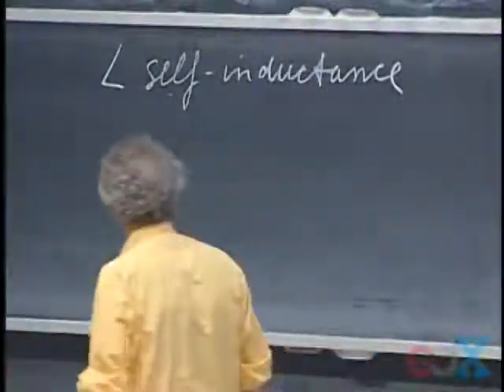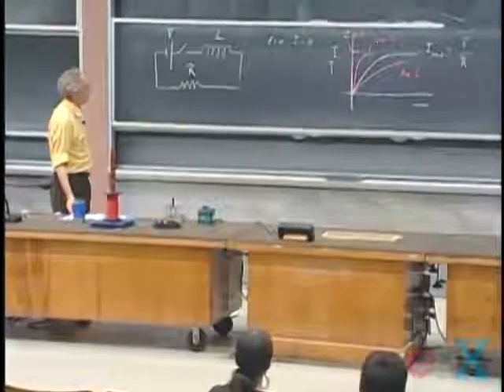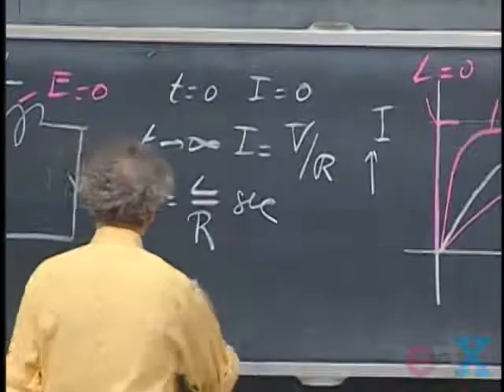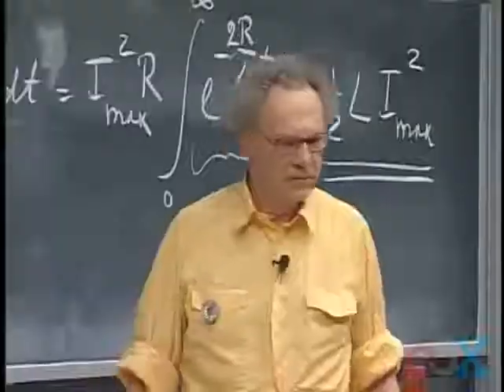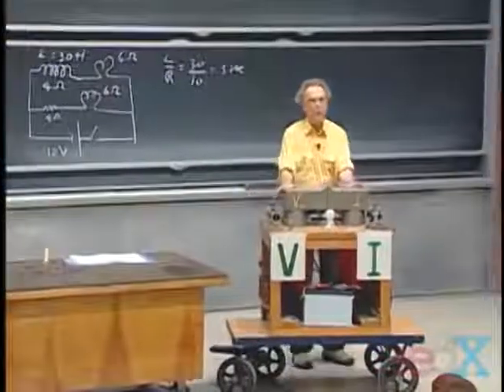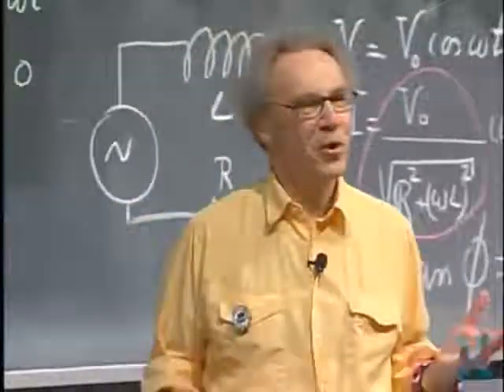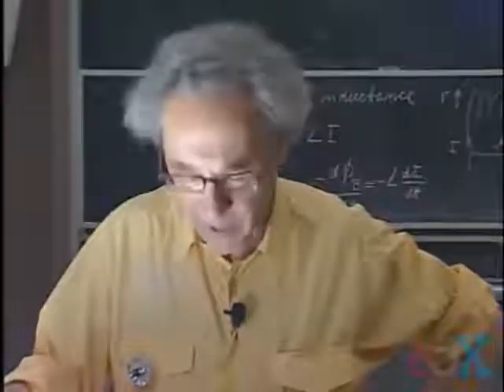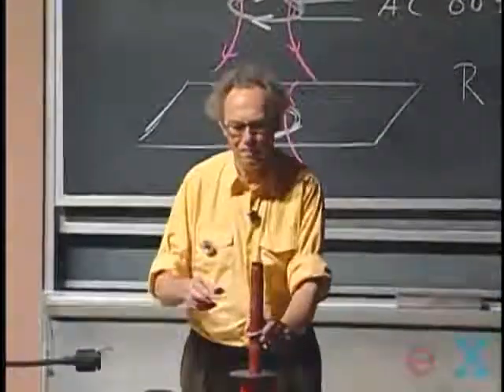CLASS 12th MAGNETISM (Lec 20)---Best Physics Lectures for Conceptual understanding of Physics.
INDUCTANCE, RL CIRCUITS, MAGNETIC FIELD ENERGY, GREAT DEMOS!!, FARADAY'S LAW.

For advises regarding BOARDS, MAINS, HIGHER EDUCATION.
FOREIGN STUDIES.